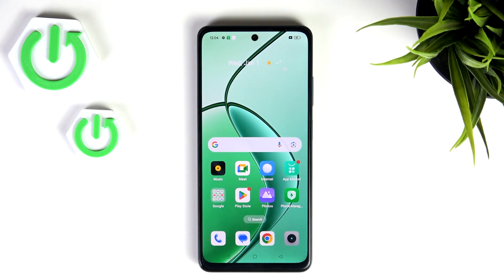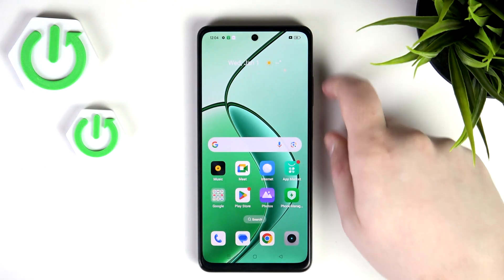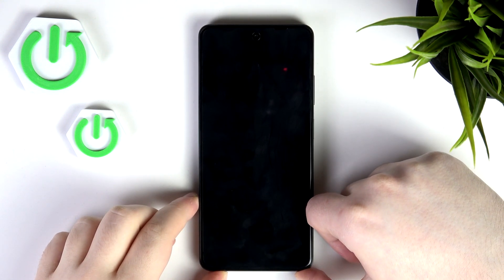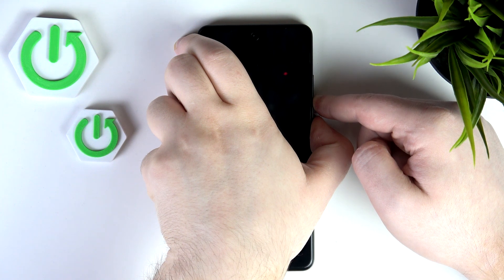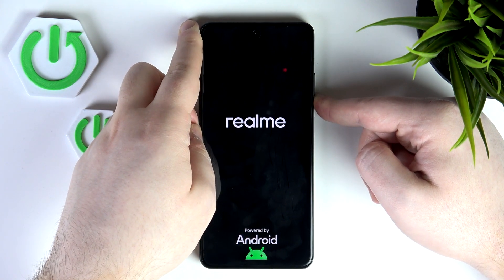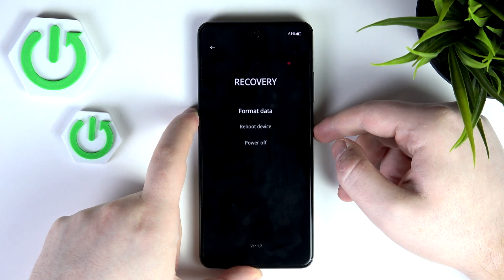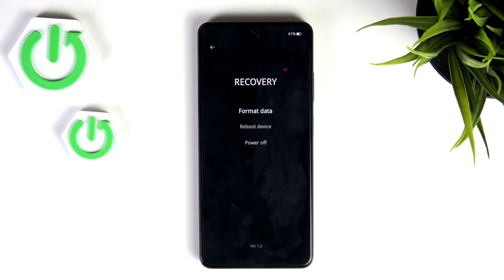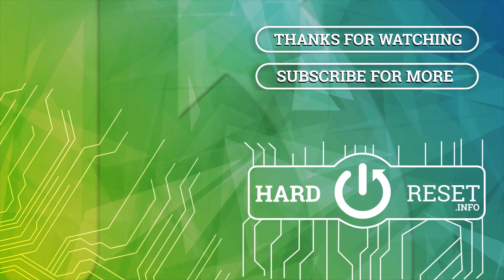Realme C65 - How to Use Recovery Mode? | Access Recovery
Welcome! Recovery Mode on your Realme C65 can help fix software issues or reset your device. Follow this guide to access Recovery Mode and resolve problems quickly! This mode is essential for advanced troubleshooting or factory resets.

How to use Recovery Mode on Realme C65?
How to access Recovery on Realme C65?
Can you enter Recovery Mode on Realme C65?